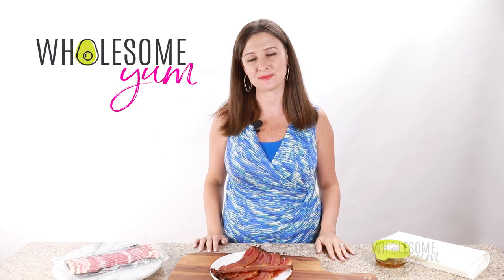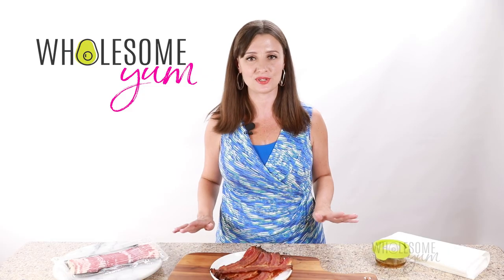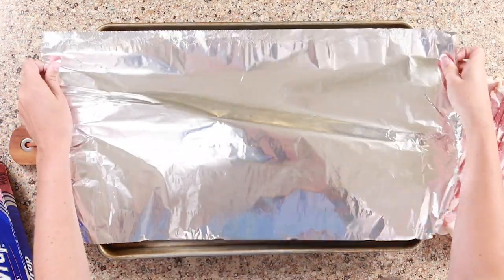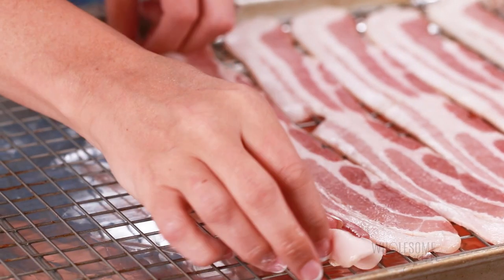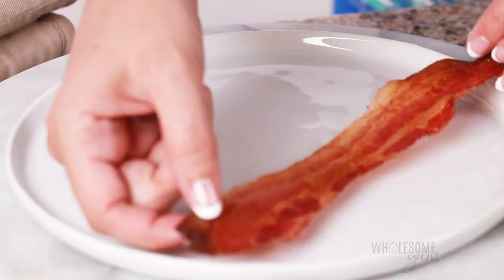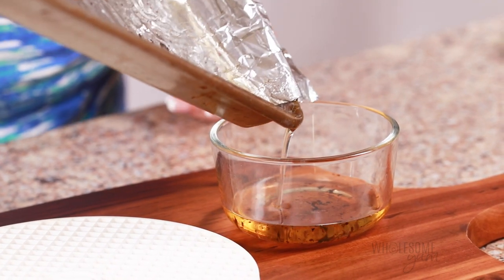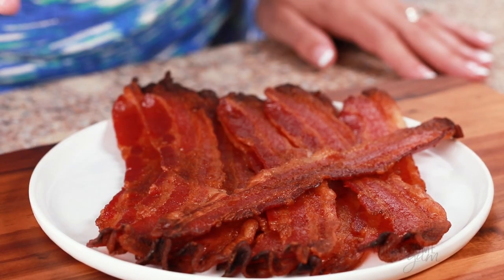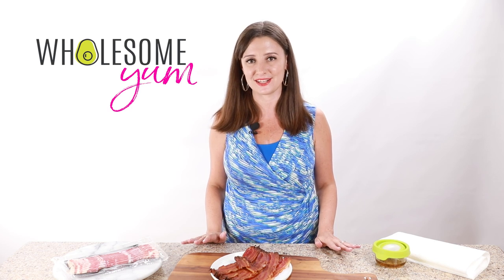3 Tricks For SUPER CRISPY BACON: The Best Way To Cook Bacon In The Oven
The BEST method for how to cook bacon in the oven - it's easy + takes just 20 minutes. This trick for oven baked bacon makes it SUPER CRISPY!
⬇️⬇️⬇️ CLICK FOR RECIPE ⬇️⬇️⬇️

INGREDIENTS FOR BAKING BACON IN THE OVEN:
► Bacon -- of course!
(I get mine delivered here, get free ground beef too through this

TOOLS & PRODUCTS I USE FOR THIS OVEN BAKED BACON RECIPE:
► Sheet pan with fitted rack… large OR small
► Rack by itself (to use with a pan you already have)
► Glass container to store bacon grease

⏱️ TIMESTAMPS:
0:00 Intro
0:06 Different ways to cook bacon
0:22 Why you’ll love oven baked bacon
1:23 How to line the pan
1:47 Trick for the crispy bacon #1
2:12 How to arrange the bacon
2:33 Bake bacon in the oven (including baking times)
2:53 Trick for the crispy bacon #2
3:05 How to remove the bacon
3:45 How to save the bacon grease
4:11 Easy cleanup
4:28 Trick for the crispy bacon #3
4:45 Taste test